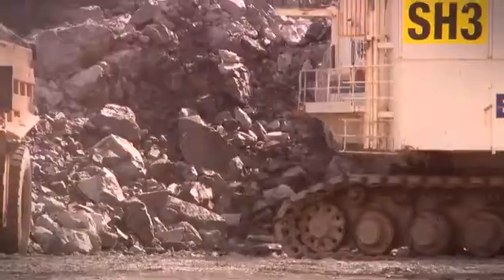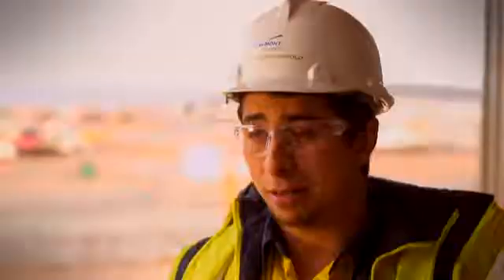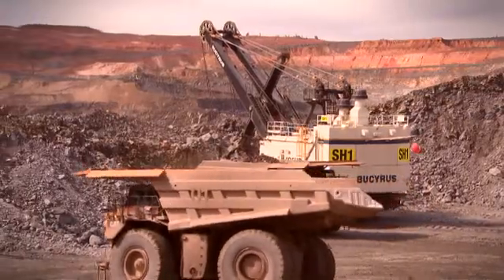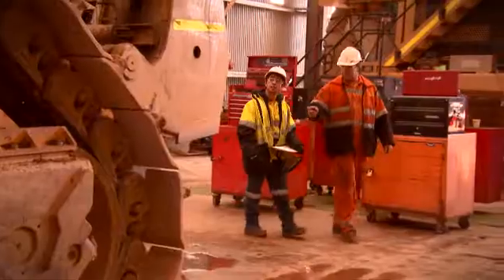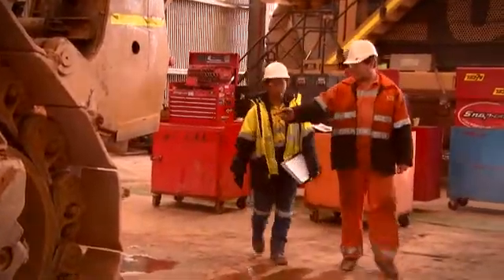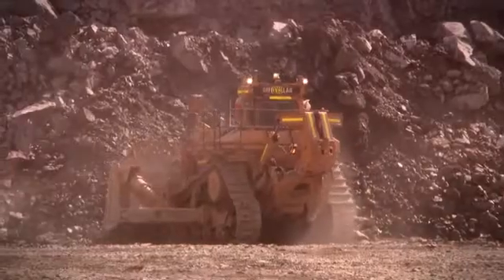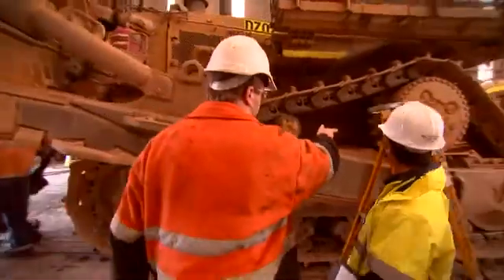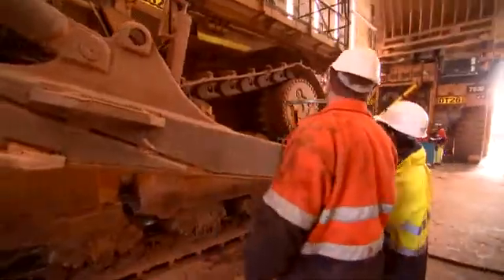Newmont Voices -- David, Boddington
Graduate Engineer David Magana